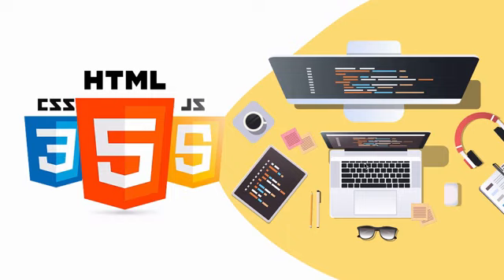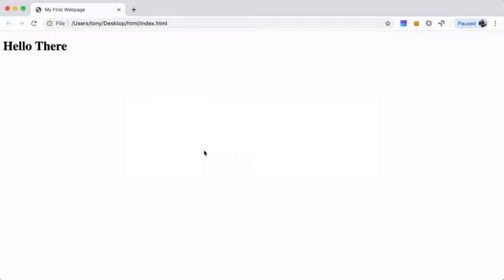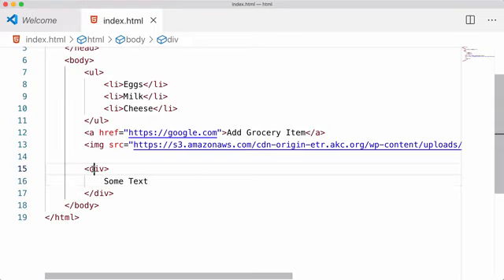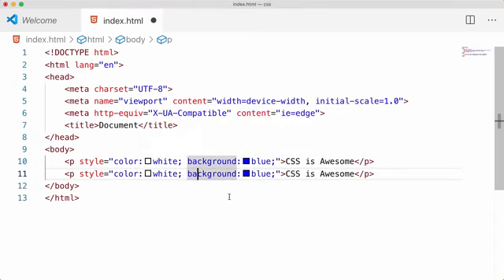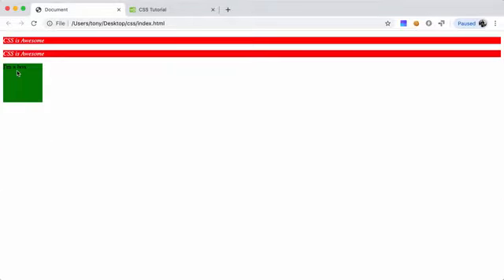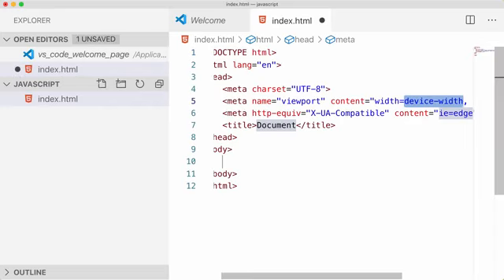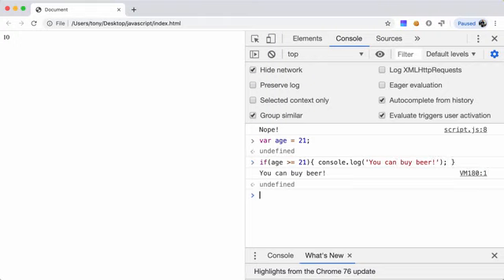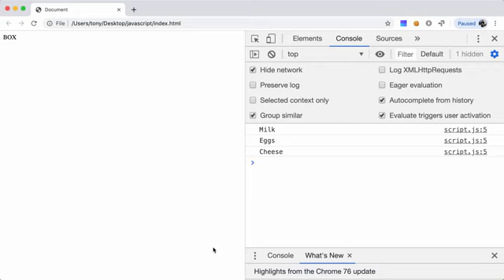🚀 Learn HTML, CSS & JavaScript in Just 30 Minutes | Beginner Friendly Tutorial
Welcome to Ramwest Hub TV 🎥
In this video, I will show you the step-by-step guide to learning HTML, CSS, and JavaScript in just 30 minutes. If you are a complete beginner and want to start your journey into web development, this video is perfect for you.
You will learn:
✅ What HTML is and how to structure a webpage
✅ How CSS styles and designs your website
✅ How JavaScript makes your website interactive
✅ The right roadmap to become a frontend developer
✅ Practical tips to grow fast as a beginner
✅ If you want to learn just copy my WhatsApp number and send messages I want to learn.
This tutorial is simple, clear, and straight to the point. No confusion. No stress. Just real knowledge.
👨‍💻 Instructor: Oladipupo Ramadan
📺 Channel: Ramwest Hub TV
If you found this video helpful, don’t forget to:
📢 Share with friends who want to learn coding
📲 For training, mentorship, or web design services:
Let’s build your tech future together 🚀